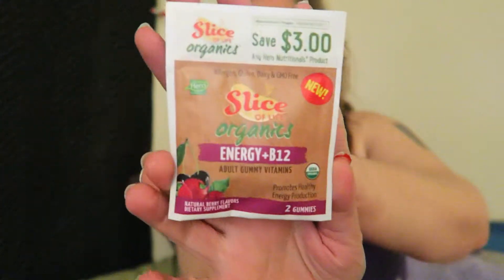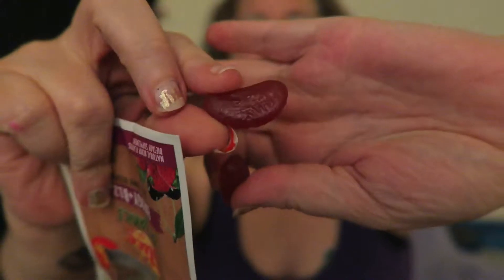Slice OF Life Organics Gummy Vitamins Review